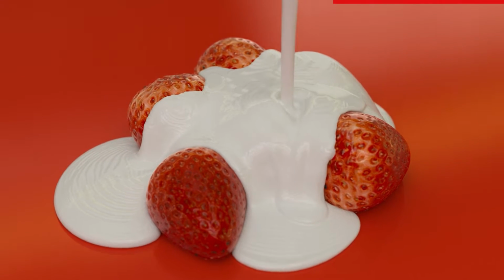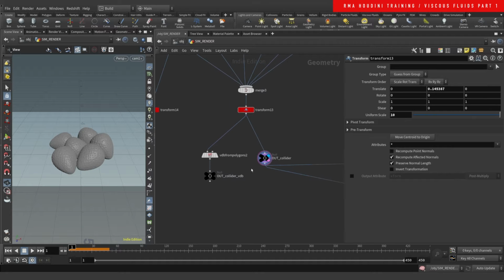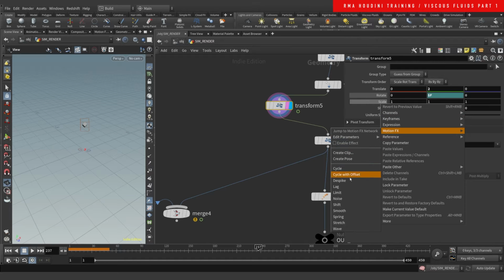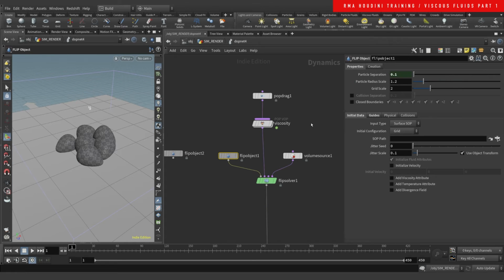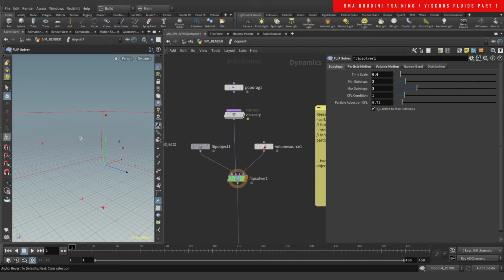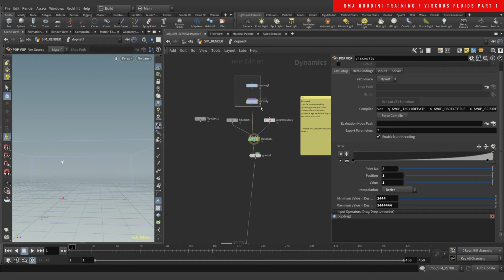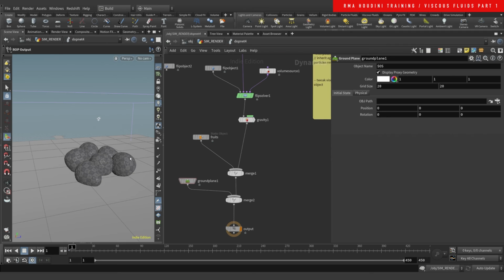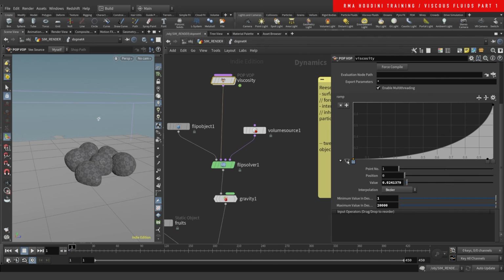Strawberries & cream P1 | FREE TUTORIAL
Embark on a journey into the realm of viscous fluids in Houdini!  Learn the art of setting up a flip sim from scratch and master the intricacies of viscosity control based on particle age. Dive into effective collider setups, discover valuable meshing tips post-particle sim caching, and elevate your skills in basic texturing and rendering with Redshift. By the end of this tutorial, you'll wield the knowledge to create controllable viscous simulations.